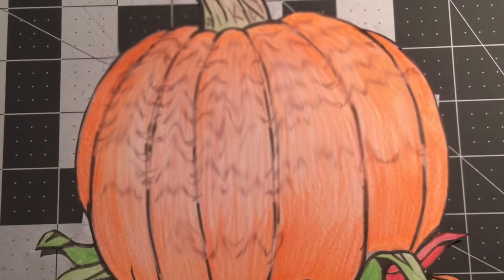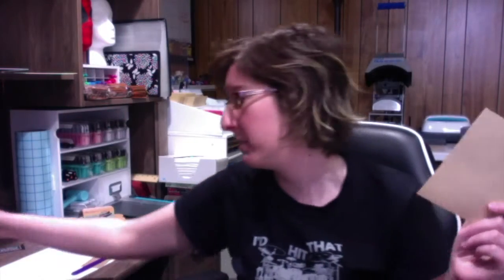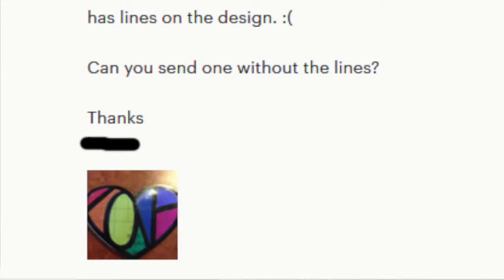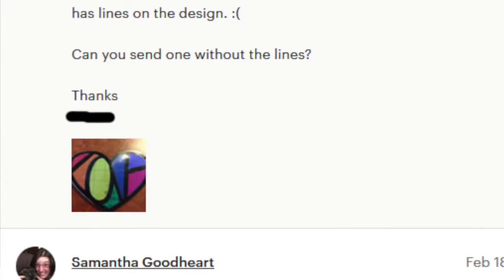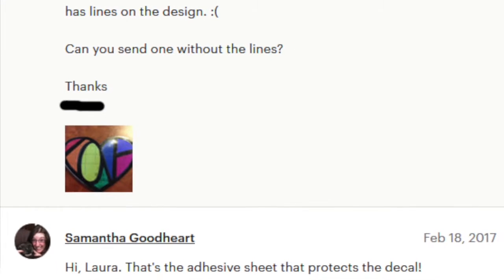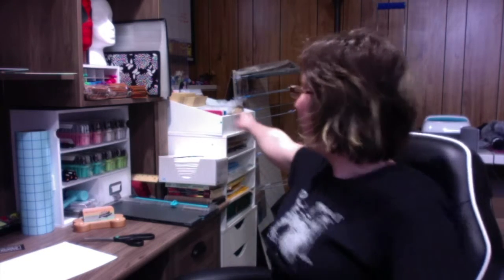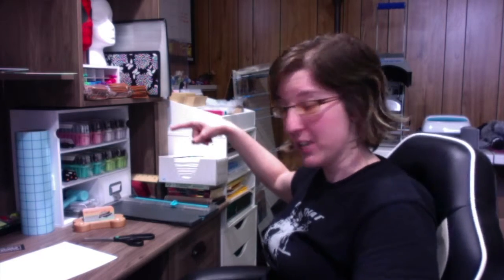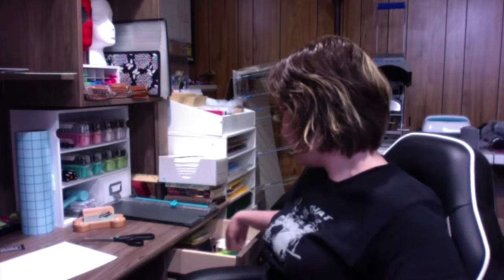Getting Good Reviews on Etsy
In this video, Samantha Goodheart explains what she does to get good reviews on Etsy.

LGBTQ PRIDE GIFTS:
Wholesale: GoodheartedPride.Faire.com
Facebook.com/GoodheartedPride
Instagram.com/GoodheartedPride
Pinterest.com/GoodheartedPride

DOG TAGS & DOG LOVER GIFTS:
Facebook.com/GoofbuttGoodies
Instagram.com/GoofbuttGoodies
Pinterest.com/GoofbuttGoodies

NERDY, PUNNY, & FUNNY GIFTS:
Wholesale: TheSamAntics.Faire.com
Facebook.com/TheSamAntics
Instagram.com/The_SamAntics
Pinterest.com/TheSamAntics

CROCHET PATTERNS & CROCHET LOVER GIFTS:
Facebook.com/Yarntrepreneurship
Instagram.com/Yarntrepreneurship
Pinterest.com/Yarntrepreneurship